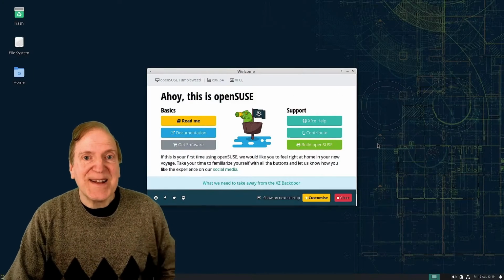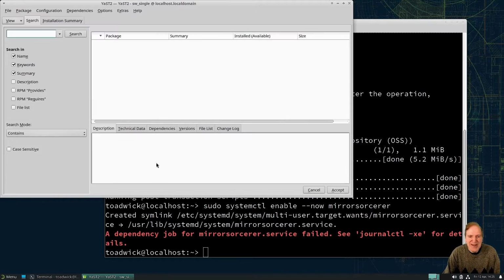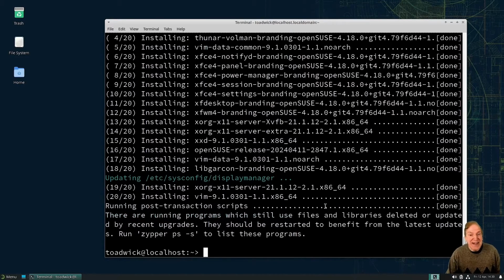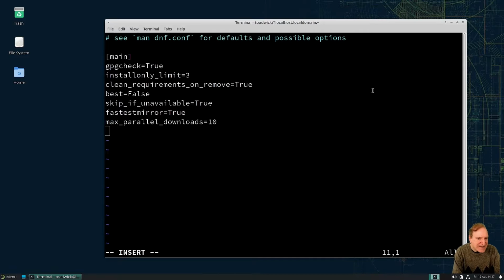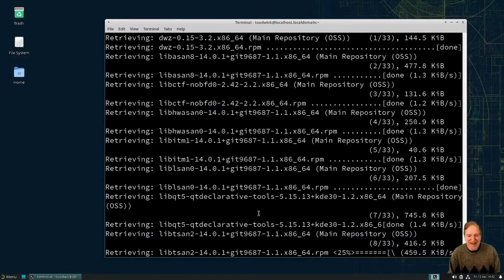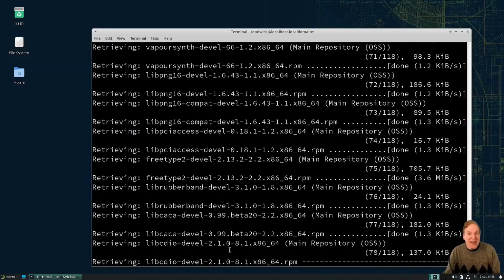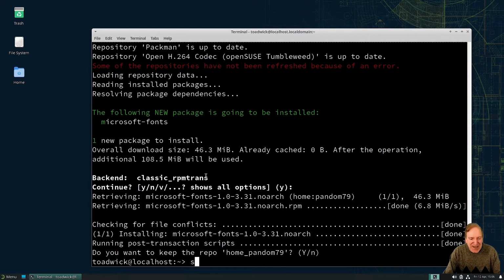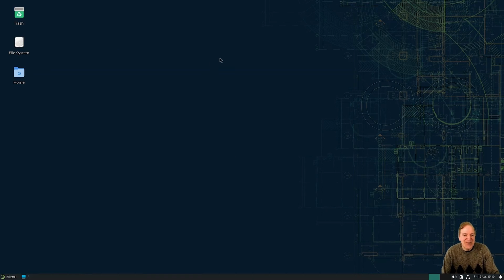7 Handy Tweaks in openSUSE 🔥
These are some handy tweaks that I have done on my openSUSE installs.
They should apply equally well to either Tumbleweed or Leap. Just thought I'd share them in case it's useful for anyone. :)

⌚ Timestamps
00:00​ - Intro
01:23 - Optimize repos with mirrorsorcerer
05:58 - Installing dnf for openSUSE
08:16 - Optimizing the dnf config
11:27 - opi for the Open Build Service
16:36 - Adding Microsoft Fonts
18:31 - Installing flatpak & adding flathub repos
20:15 - Speed up boot time using YaST2
21:44 - Outro